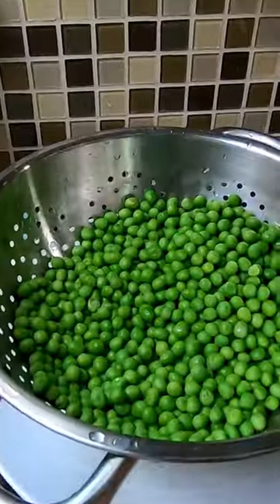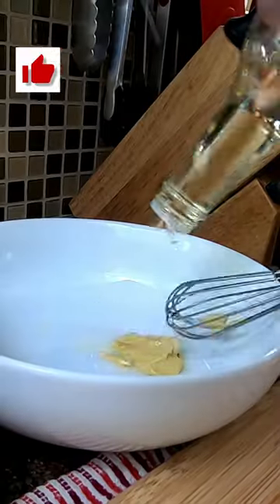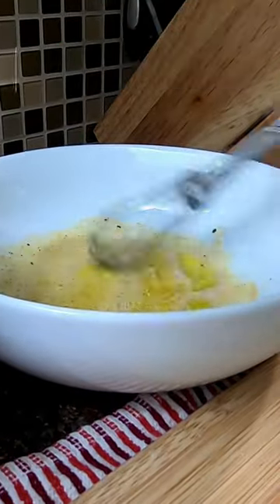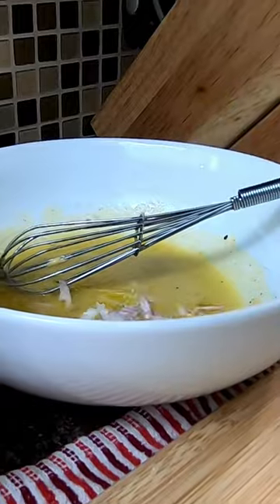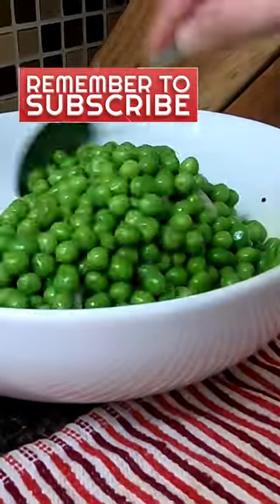🫛🥶 BEST Frozen Green Peas EVER!